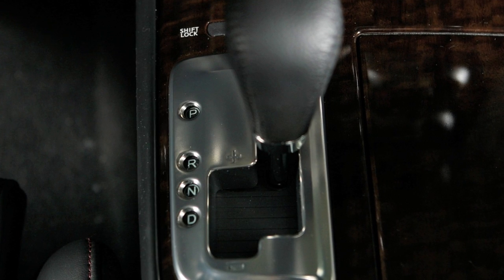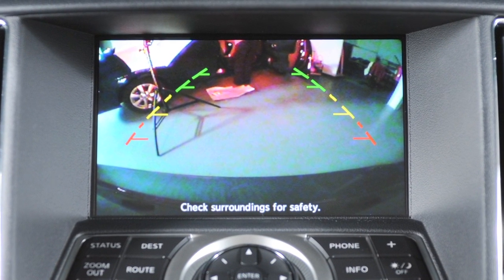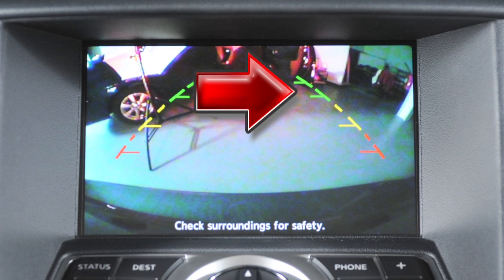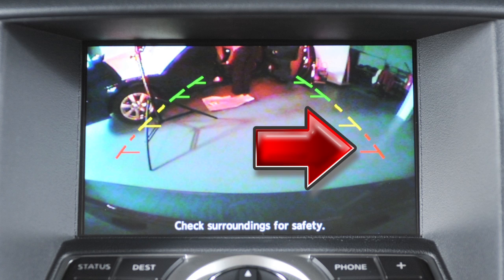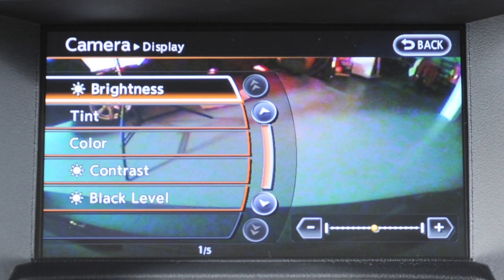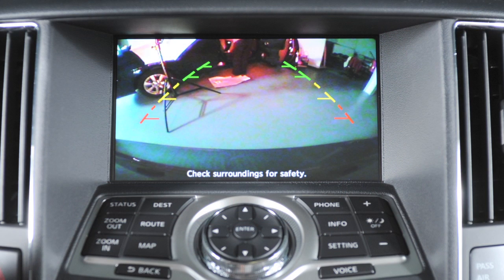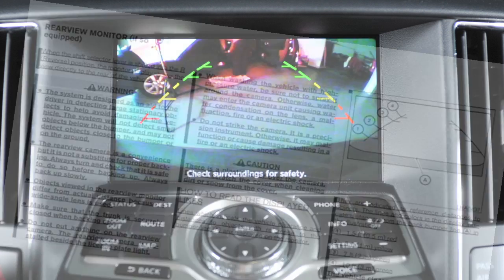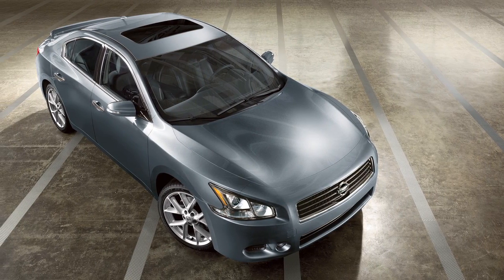2012 NISSAN Maxima - RearView Monitor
RearView Monitor (if so equipped)

With the transmission shifted to REVERSE, your display monitor will change to show a live picture of the area directly behind your vehicle. The color lines display the approximate distance between an object and your rear bumper.

The GREEN line designates an object within an area between 7 and 10 feet.

The YELLOW line, between 3 and 7 feet.

The RED line, between 1 ½ and 3 feet.

Pressing the SETTING button and selecting the DISPLAY key while the RearView Monitor is ON will allow you to adjust the brightness, tint, color, contrast, and black level of your RearView Monitor's image.

Certain temperatures and other conditions may momentarily affect the clarity of your display's picture. Please read about these in your Owner's Manual. The RearView Monitor is a convenience. Always turn and look before backing. This feature is not a substitute for proper backing and driving procedures.